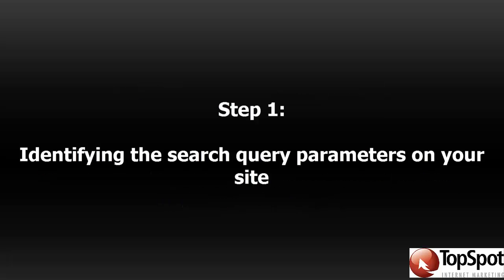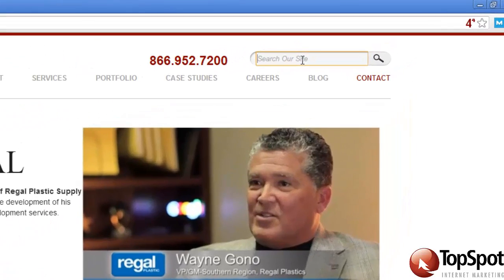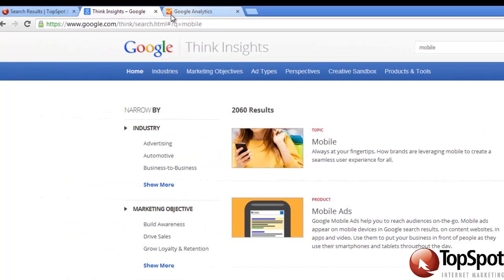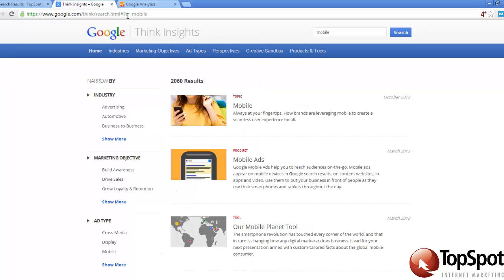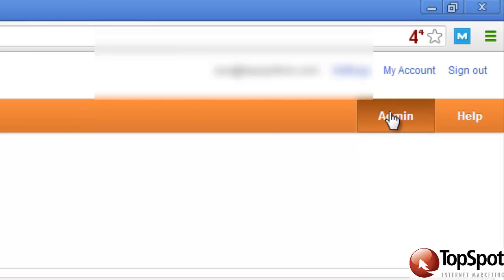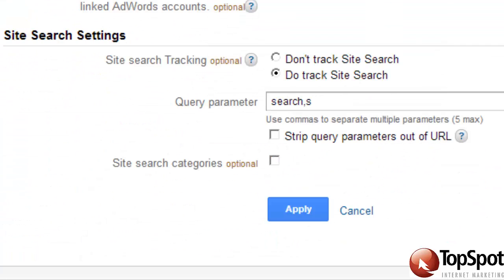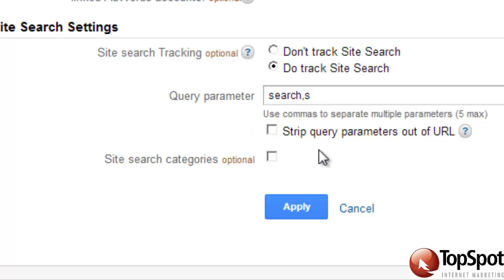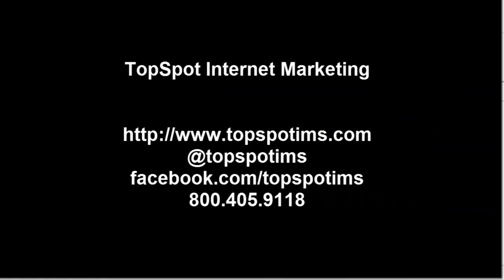How to Set Up Site Search Tracking in Google Analytics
Discover how to set up site search tracking by identifying search query parameters and configuring Google Analytics. Please contact TopSpot Internet Marketing for information on Google Analytics installation.